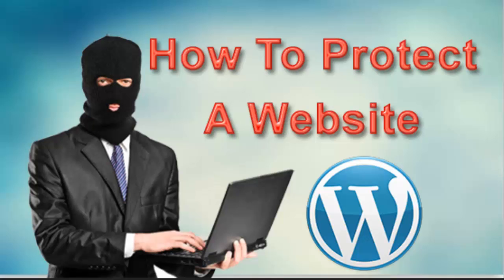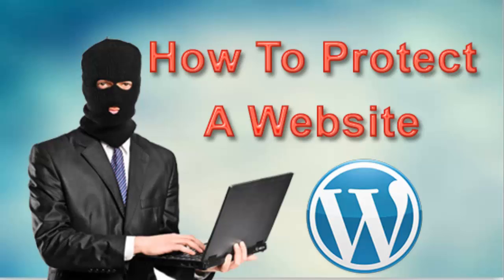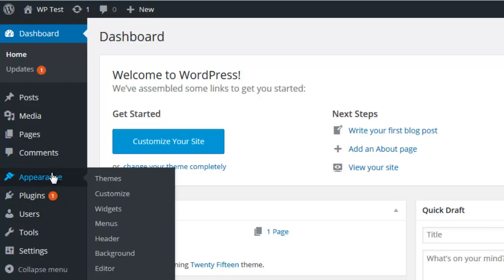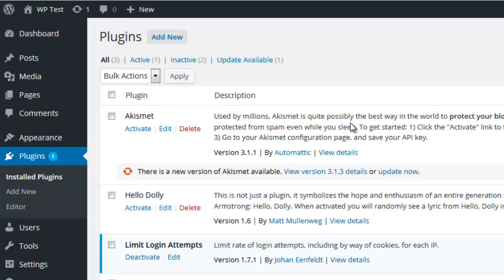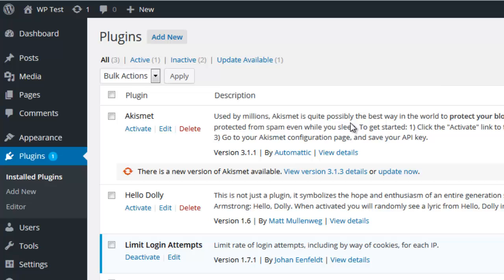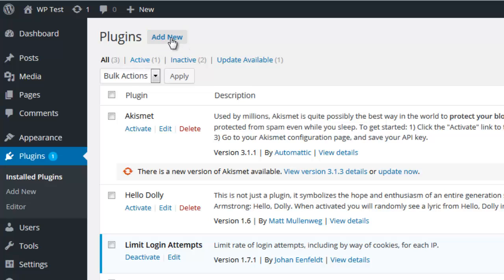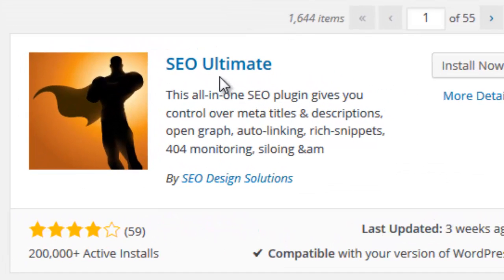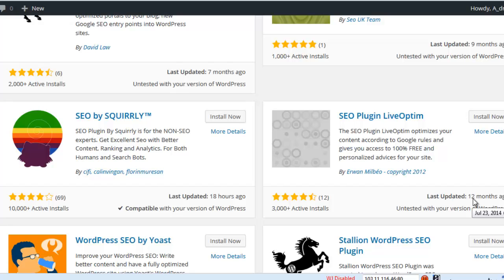How To Protect A WordPress Website From Hackers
People are thinking WordPress have security holes and vulnerabilities inside. This is the reason why sites are got hacked. This type of thinking is totally wrong. The real thing is we made the security holes and vulnerabilities via installing outdated, nulled or cracked themes and plugins. Avoid these things to secure your WordPress Website. Watch this video for more information.